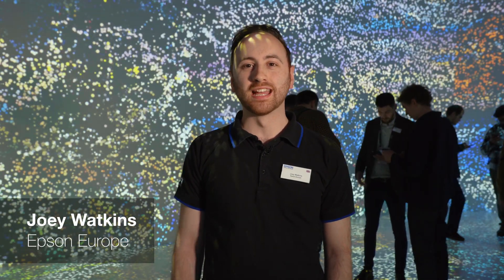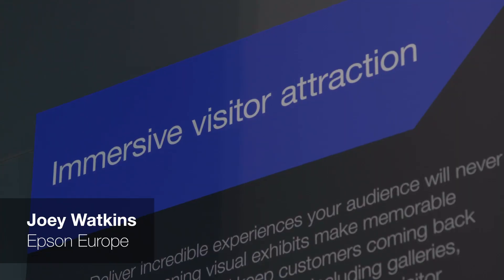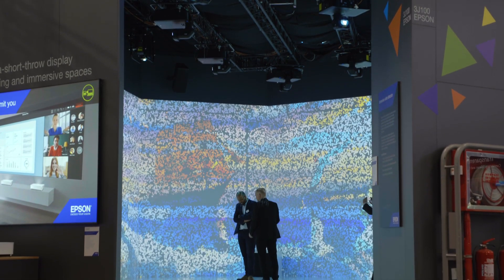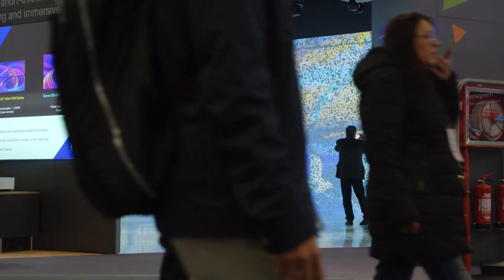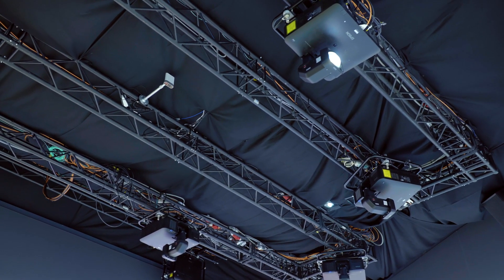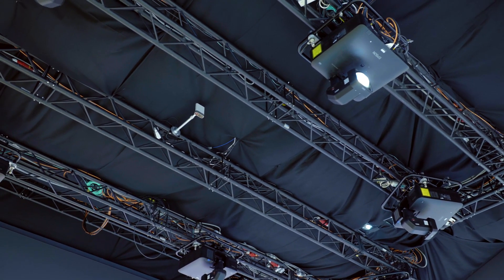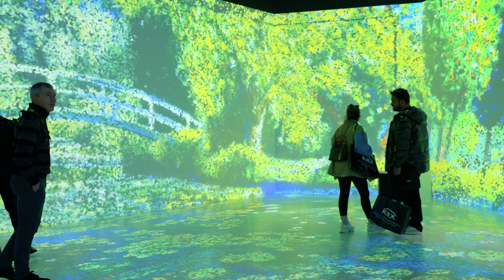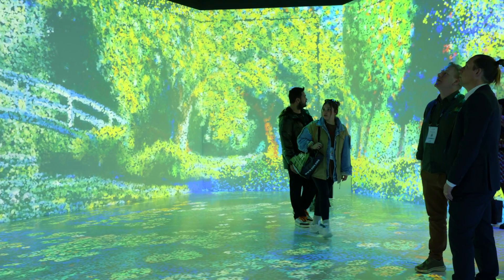Epson ISE 2023 immersive visitor experience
Epson's spectacular interactive visitor experience at ISE2023 is created using 13, 16 and 20,000 lumens projectors from our EB-PU22000 series. There’s a huge market trend for immersive, Instagrammable experiences, and Epson’s EB-PU22000 series with 3LCD technology delivers the highest quality images together with reduced power consumption, meaning lower running costs and environmental impact.